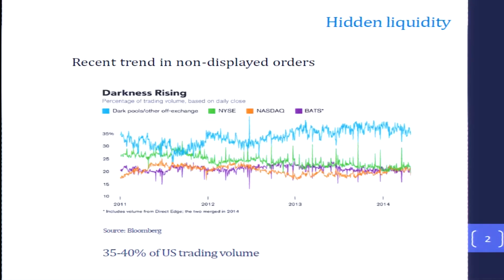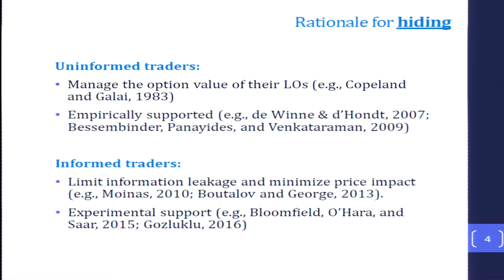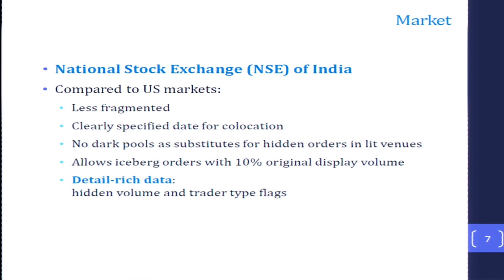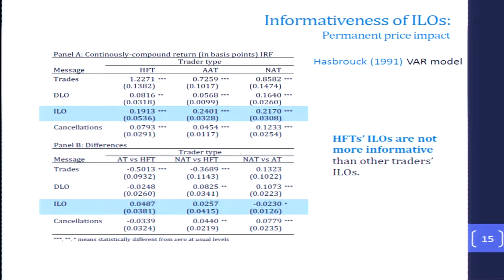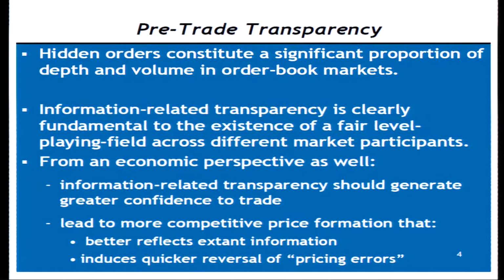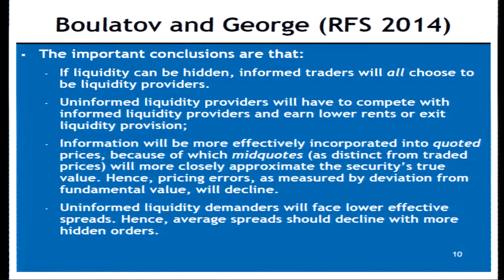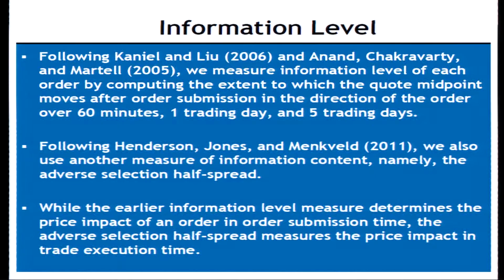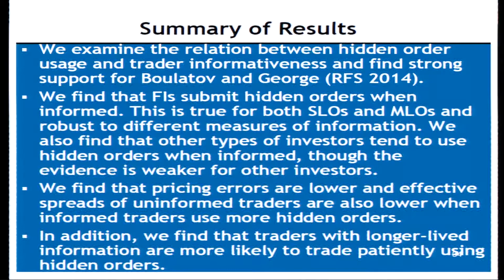Order exposure in high frequency markets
Speakers: Bidisha Chakrabarty & Pradeep K. Yadav
8th Emerging Markets Finance Conference, 2017
17th - 20th December 2017